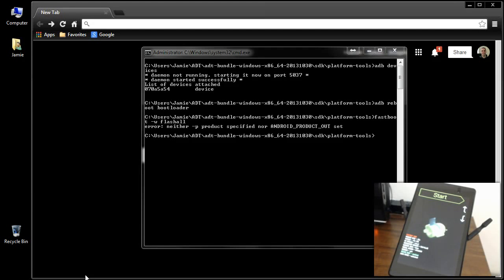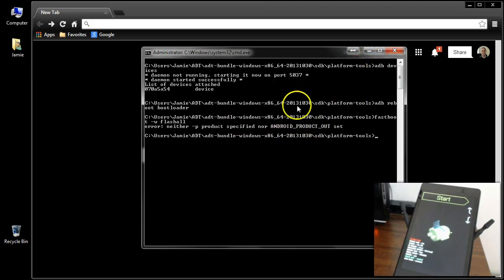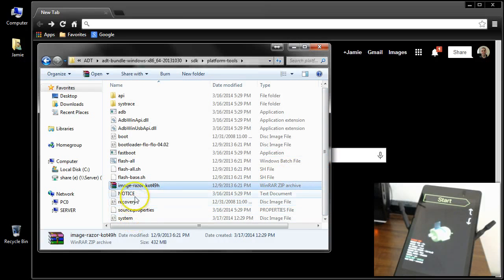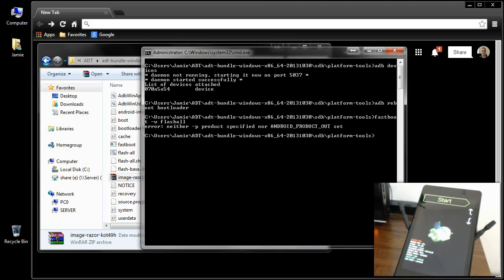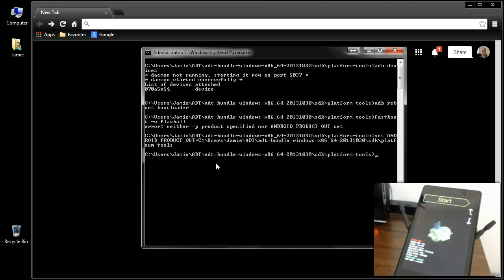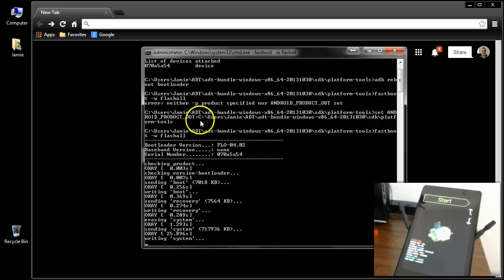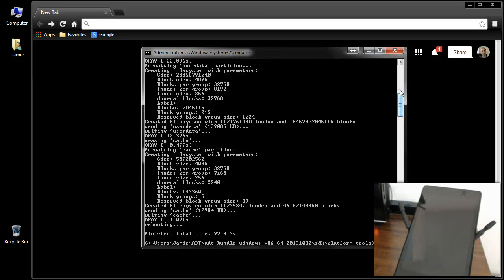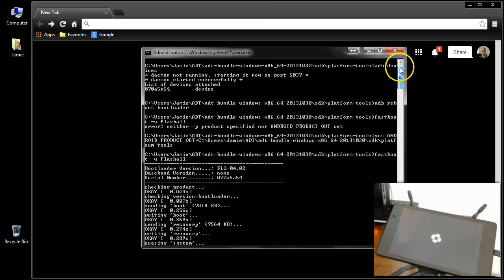Fastboot Android Product Out Set Error Nexus 7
SOLVED -w flashall error neither -p product specified nor android product out set. Set you output directory for Nexus 7 2013. This will flash the entire android system in a single command. BACK UP ALL DATA. This wipes out and writes the boot, recovery and system partitions. It verifies the bootloader and radio. It also erases ALL USER DATA just like unlocking the bootloader.